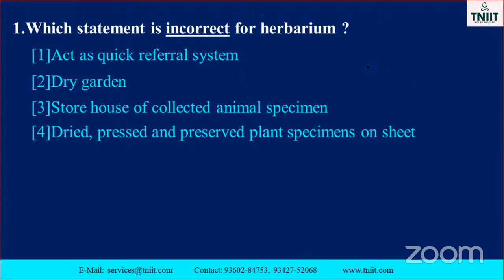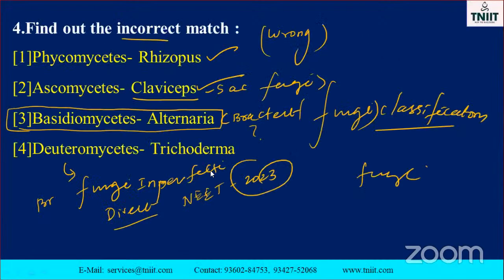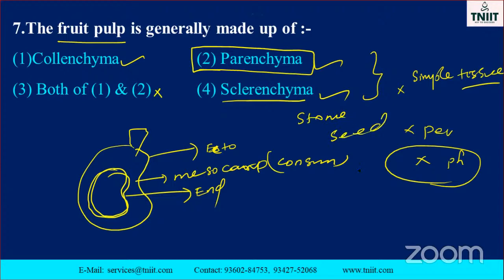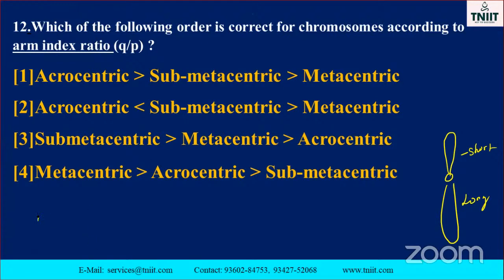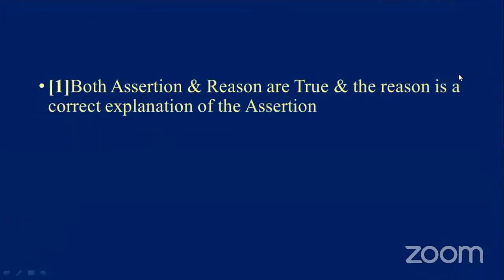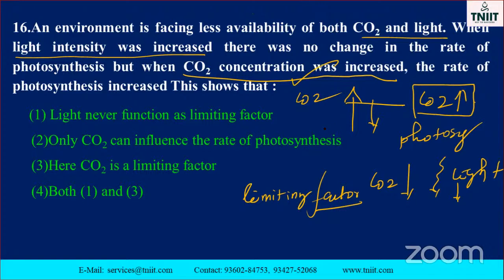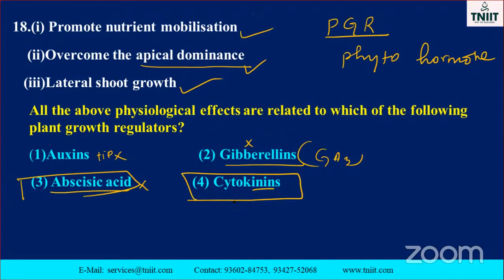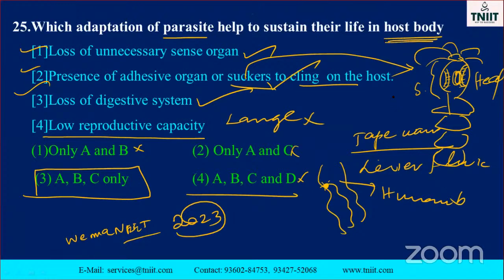TNIIT Free Live Classes | Full syllabus Question Paper Discussion # 11 | NEET 2023 | Biology